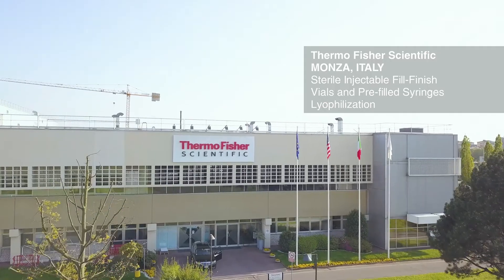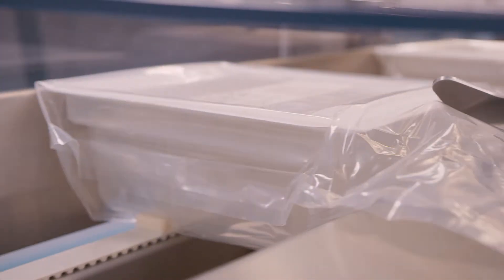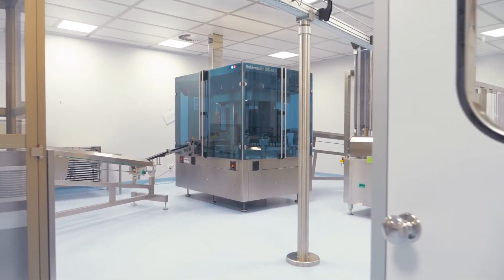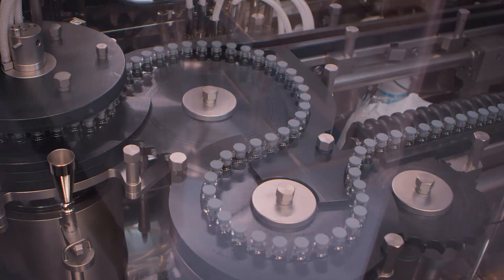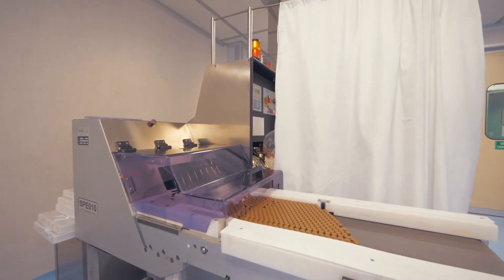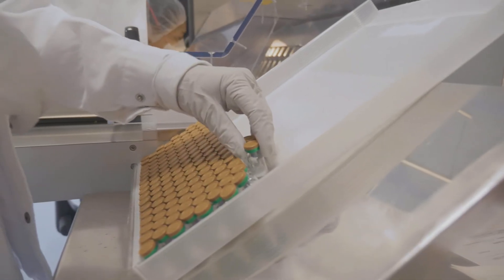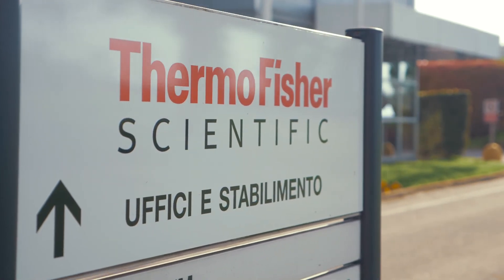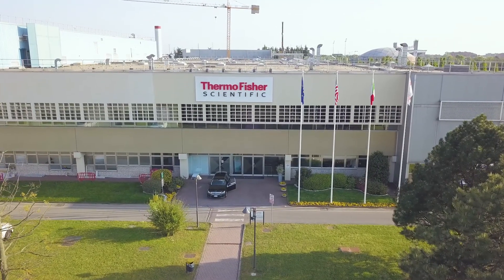Thermo Fisher Scientific - Monza Facility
Looking to learn more about the acquisition of Patheon by Thermo Fisher Scientific?

Take a tour of their Monza site - sterile injectables, fill-finish, vials, pre-filled syringes and lyophilization.